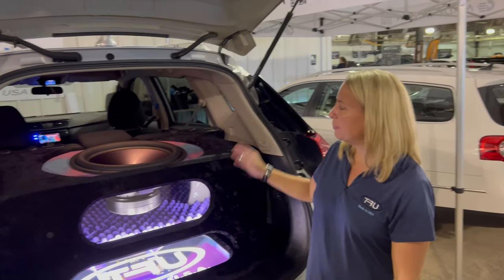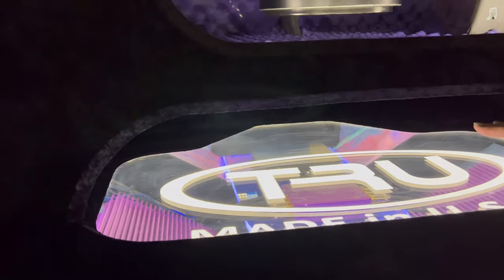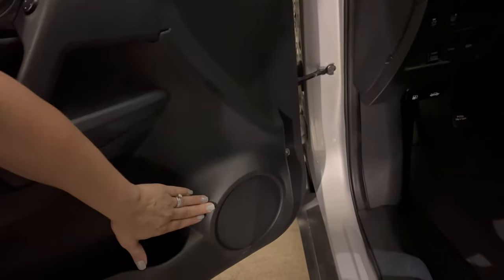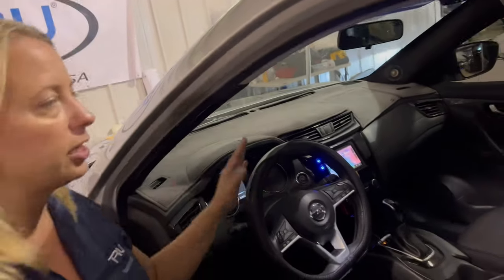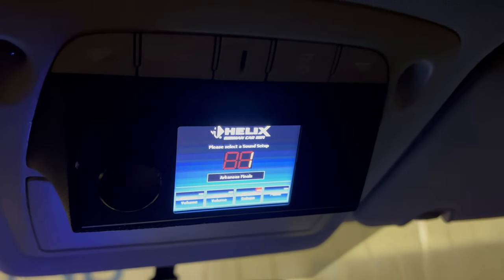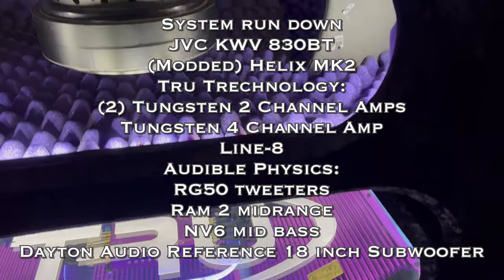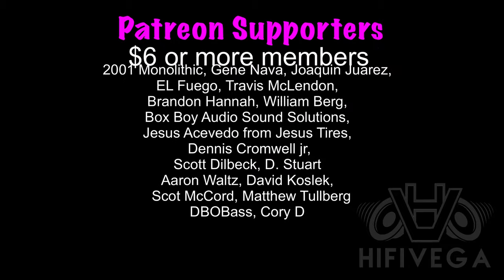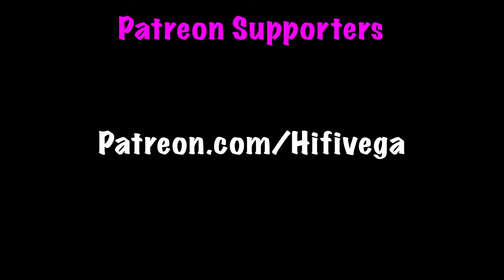Cassie Hall’s Tru Technology/Audible Physics SQ Setup (SQ Championship 2021)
Canon M50
Sigma 30mm f1.4
Ring light
Ulanzi cube light

Shipping Addrerss
Robert Vega
4300 Rogers Ave STE 20 - 137